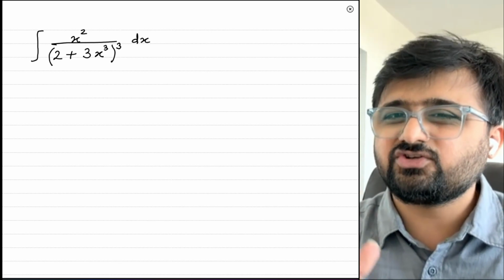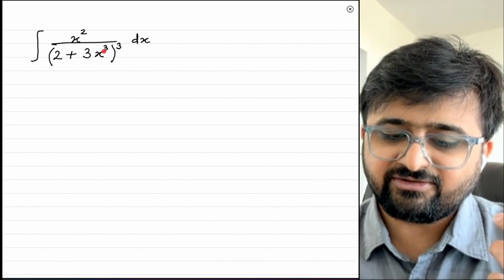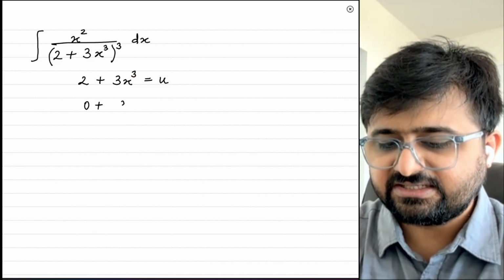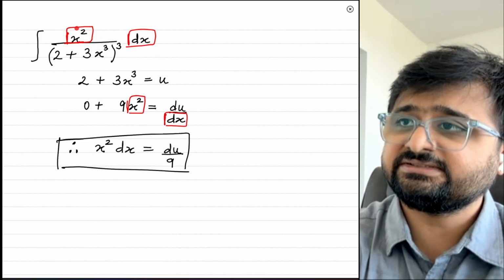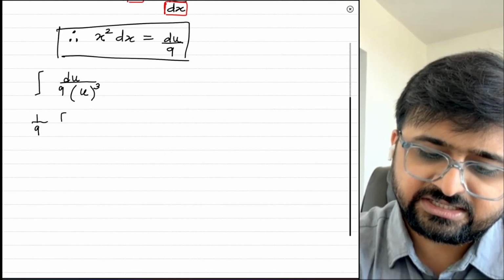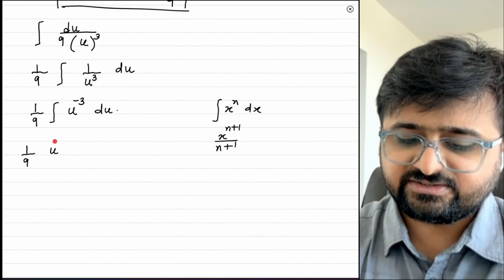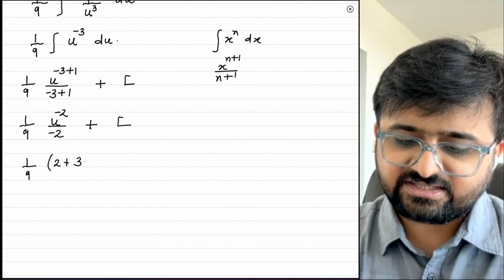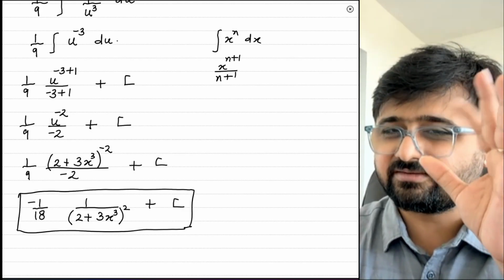Only Top Students Spot This u Substitution Trick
Learn how to solve this challenging calculus integral using a simple u-substitution trick step by step:

∫ x² / (2 + 3x³)³ dx

This integration problem looks difficult at first, but once you identify the correct u-substitution, the entire problem becomes much easier. Perfect for Calculus 1 students, AP Calculus, university calculus, and anyone practicing integration techniques.

In this video:
• u-substitution strategy
• How to choose u correctly
• Fast integration tricks
• Calculus integration shortcuts